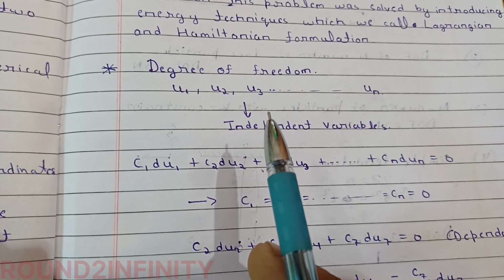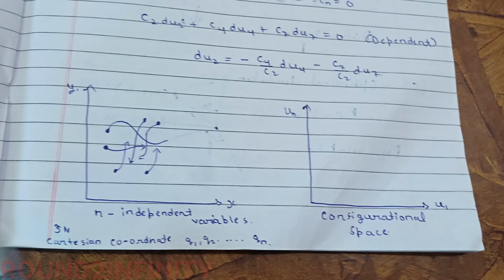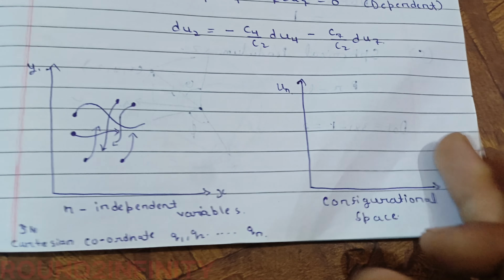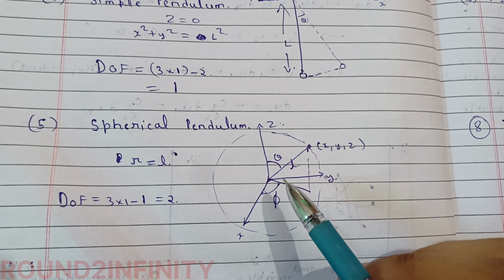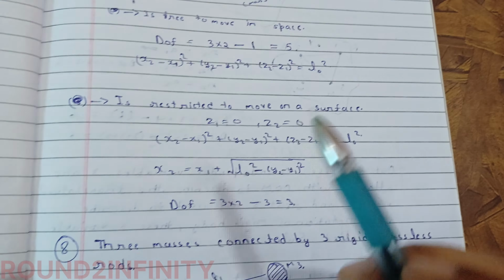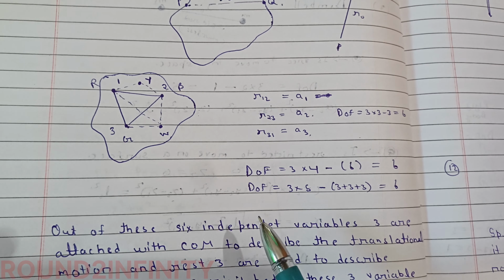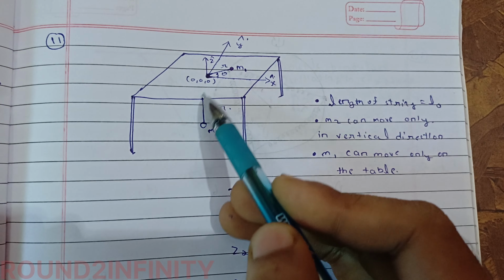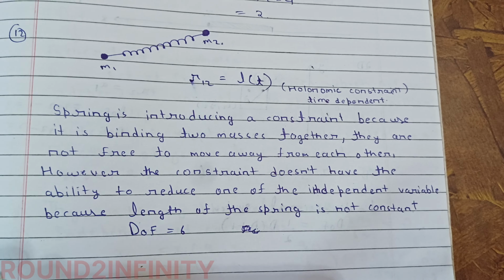Lecture 18 || Classical Physics || Lagrangian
NET/GATE/JEST
For discussion and more,  join telegram channel